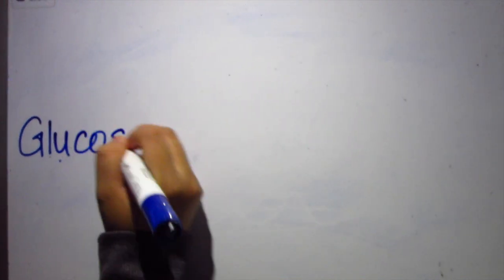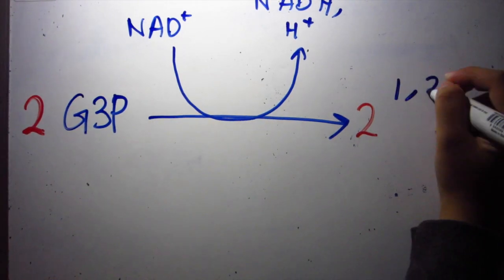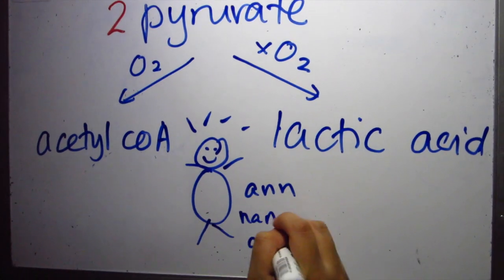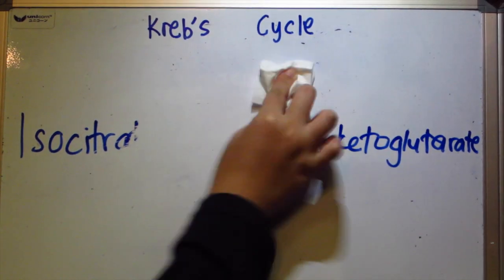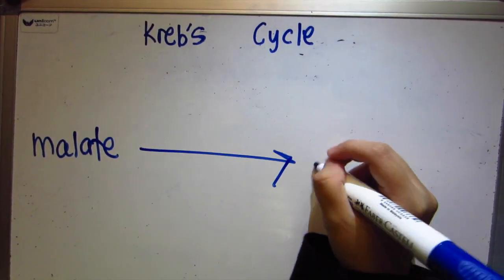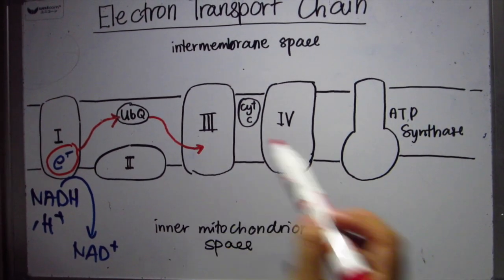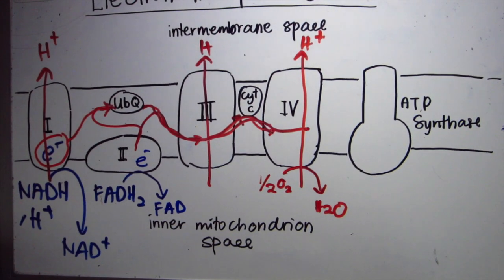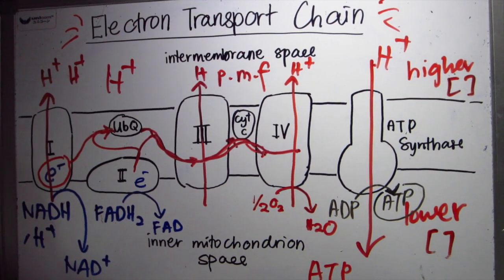Carbohydrate Metabolism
CHO Metabolism video assignment for Biochemistry.

Glycolysis Song; Original song - Cup song by Anna Kendrick. Lyrics by Nazihah and sung by Nazihah, Farahann & Azwa.

Kreb's Cycle; explained by Ivan & Jennifer.

Electron Transport Chain song; Original song- Let it go by Demi Lovato. Lyrics by Farahann & Azwa. Sung by all the members of Group A for CHO metabolism (Nazihah, Farahann, Azwa, Ivan & Jennifer)

Camerawoman: Farahann. Lighting: Azwa. Director: Nazihah. Video Editor: Nazihah. Drawings: Nazihah.